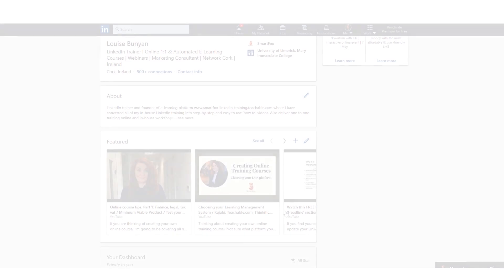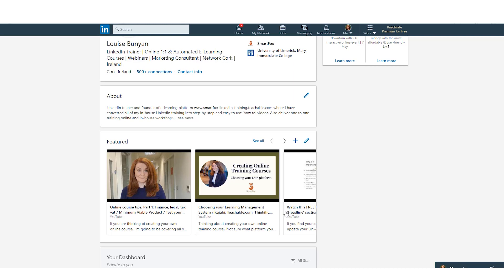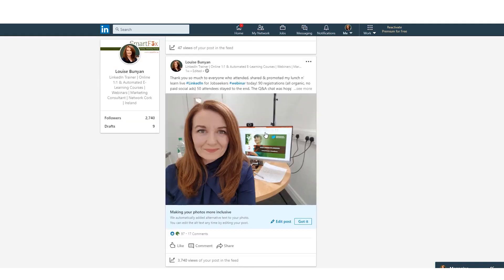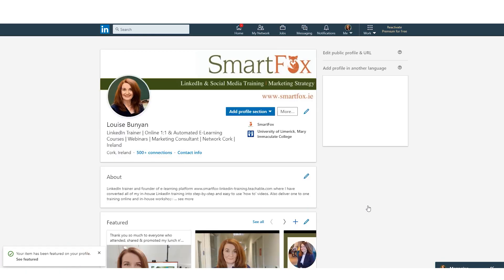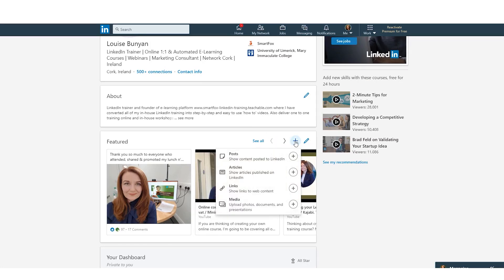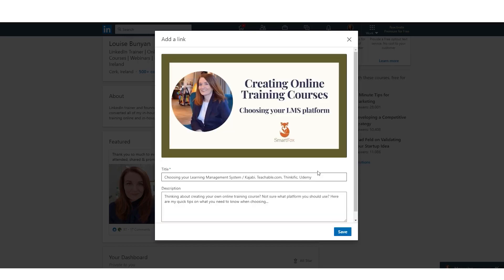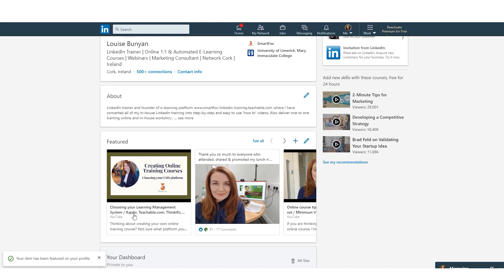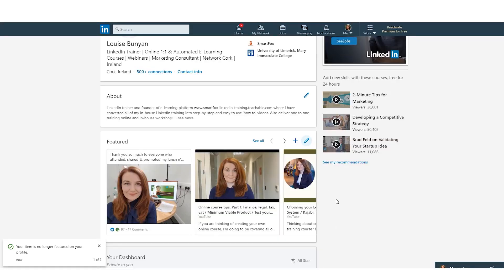13. The 'Featured' Section on LinkedIn - How to Add and Remove Content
What is the featured section on LinkedIn and why is it important? Learn how to add and remove pieces of content.